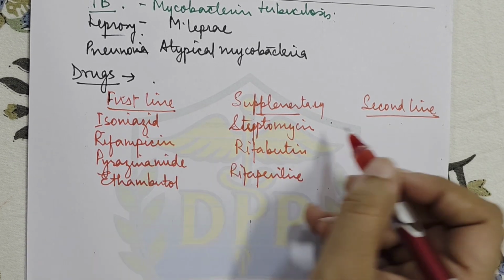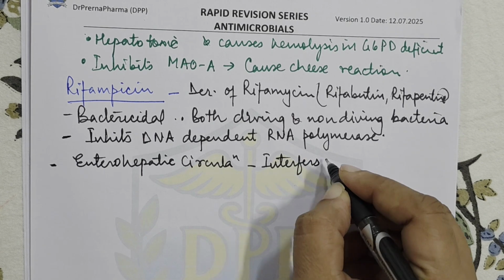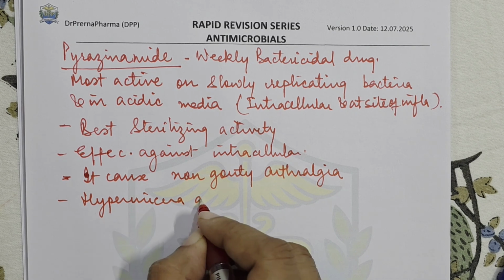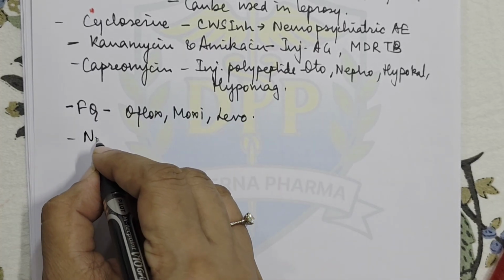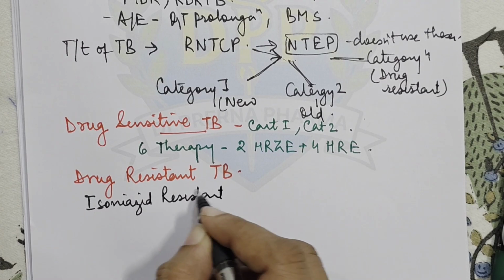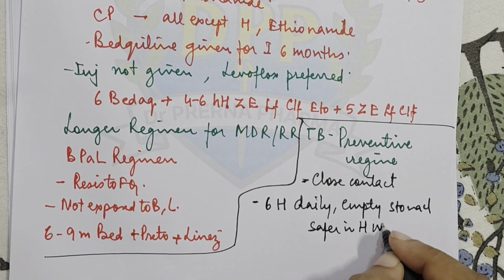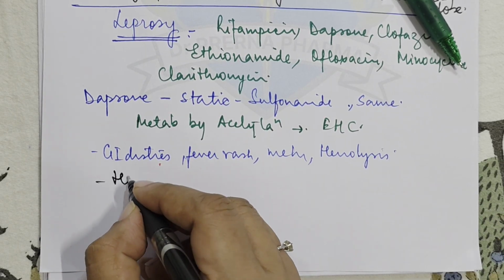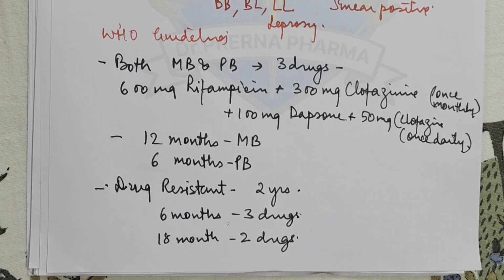📚 Rapid Revision Series Specific Antimicrobials Pharmacology | Antitubercular & Anti-Leprosy Drugs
In this high-yield Pharmacology Rapid Revision video, we cover Specific Antimicrobials with a special focus on:
🔹 Antitubercular drugs – 1st line & 2nd line, mechanisms, resistance, and adverse effects
🔹 Anti-Leprosy drugs – MDT regimens, mechanism of action, side effects, and newer drugs

This video is especially helpful for medical students preparing for:
✅ NEET-PG 2025
✅ INI-CET / FMGE / NIPER
✅ 2nd MBBS Prof Pharmacology exams

We’ve compiled the most exam-relevant facts, mechanisms, and MCQ-style pointers in a crisp and visual manner to help you revise quickly and effectively. Don't miss the conceptual tips and scoring hacks!

🎯 Boost your final revision before exams with this rapid review!

📌 Watch, Learn, Revise, and Conquer!